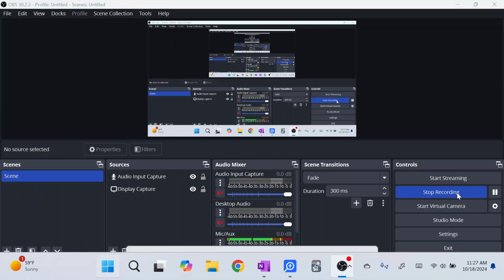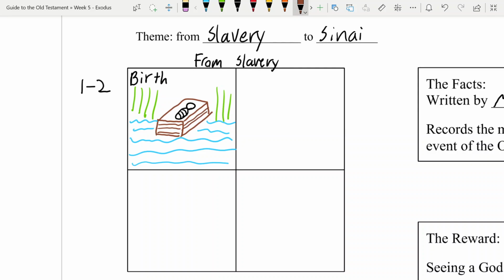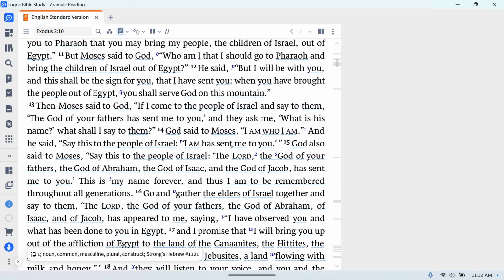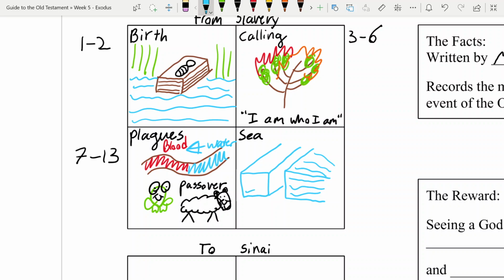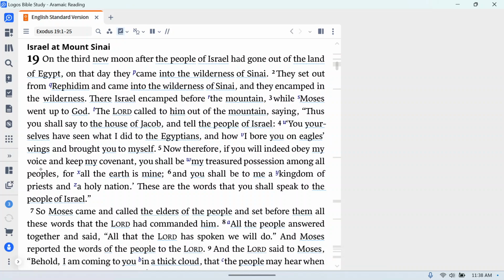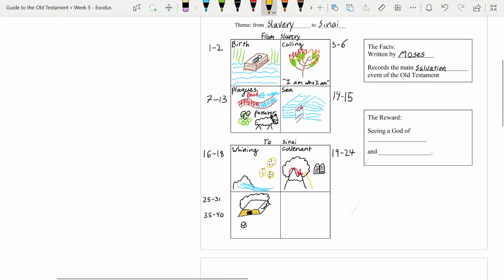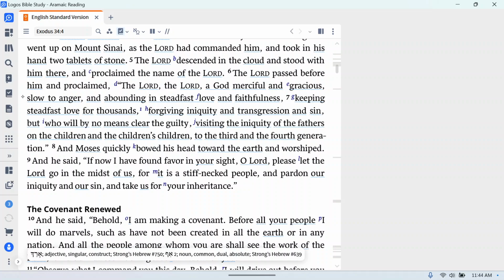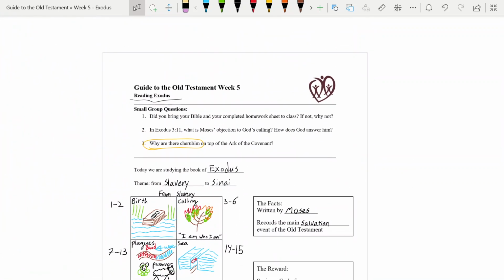Week 5 - Exodus